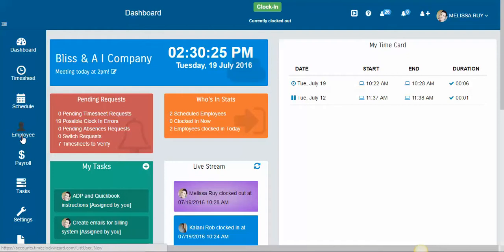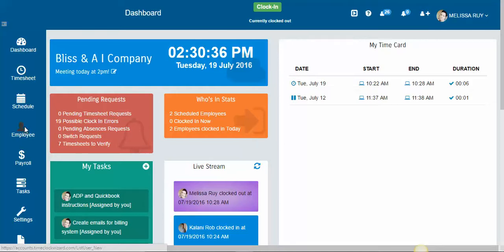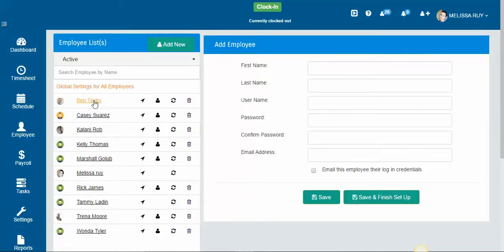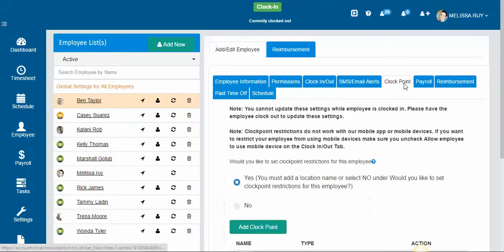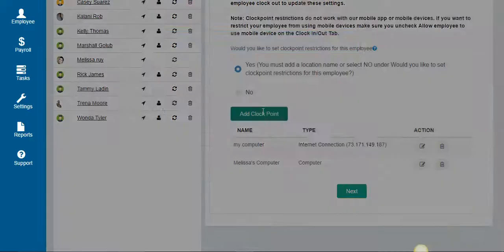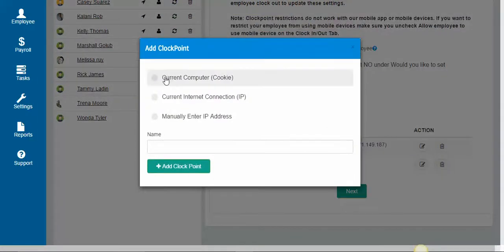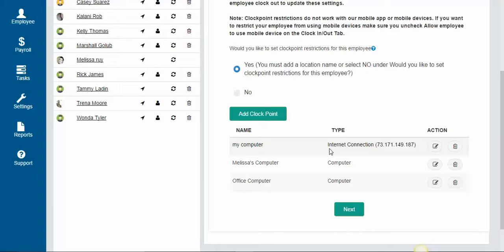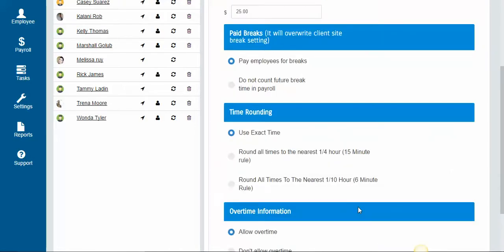How to Set Up Clockpoint Restrictions with Time Clock Wizard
Learn how to set up clockpoints so that employees can only clock in from designated locations.

Time Clock Wizard is a world class, intuitive scheduling, free online time clock, and payroll solution. to learn more.